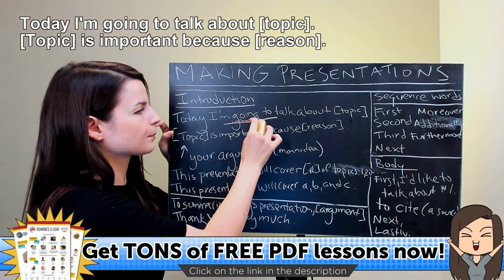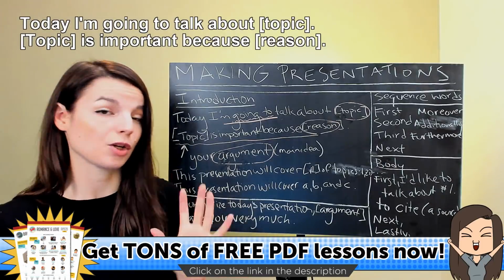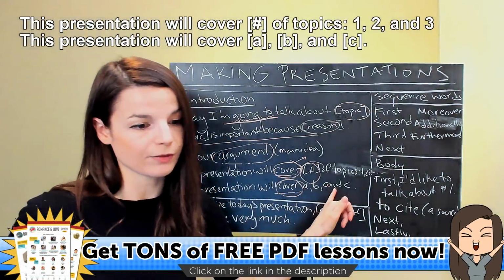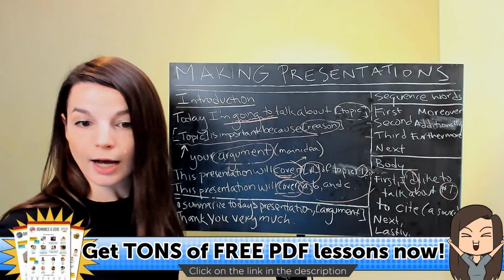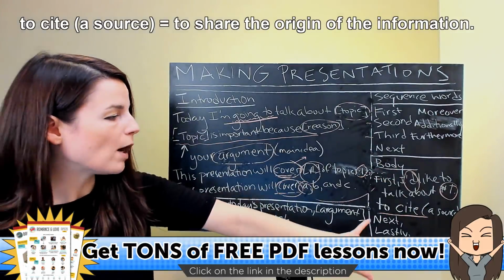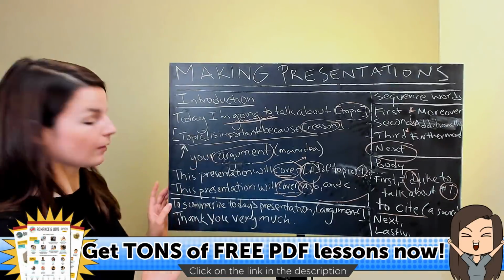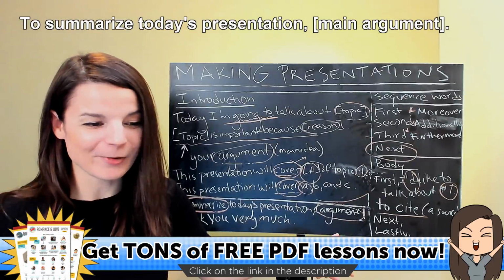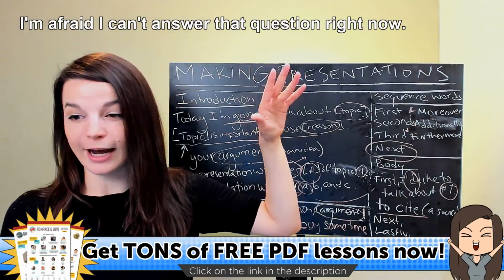How to Give a Presentation in English - Basic English Phrases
Download TONS of FREE PDF lessons to learn English twice as fast!! ↓ Check How Below ↓

Step 3: Learn English with the best free online resources and master English fast!

You are an English beginner and want to get started with the English language? This is the perfect place for you! With this English lesson, you will learn how to make give a presentation in English! From English vocabulary to pronunciation, your English level will never be the same again!